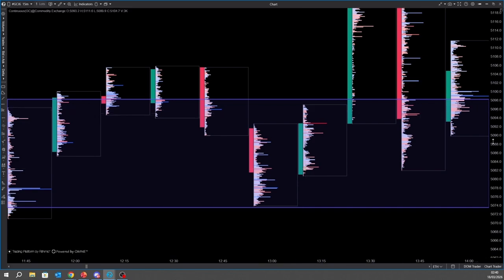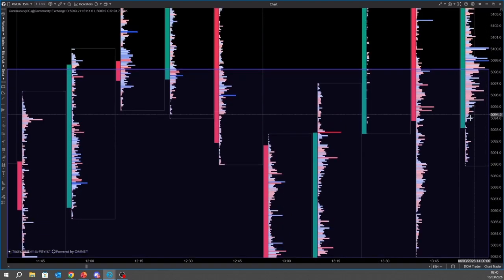18 March 2026